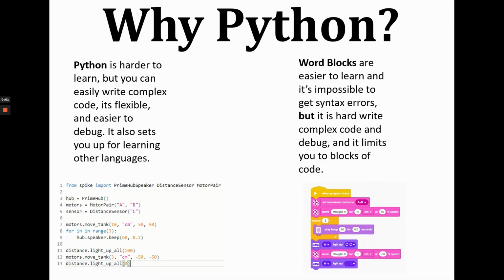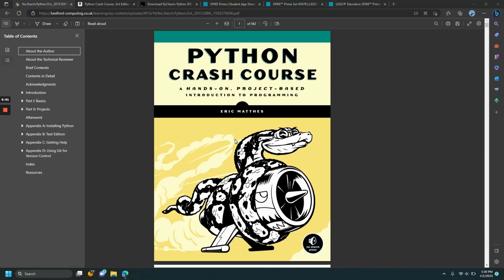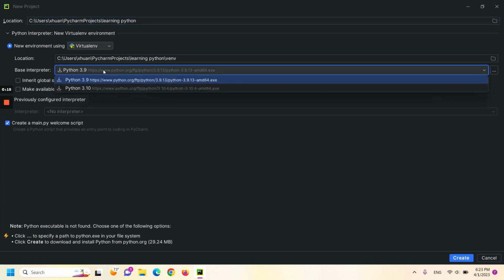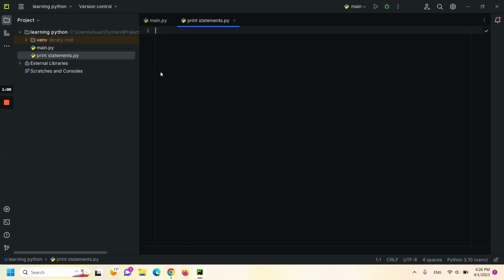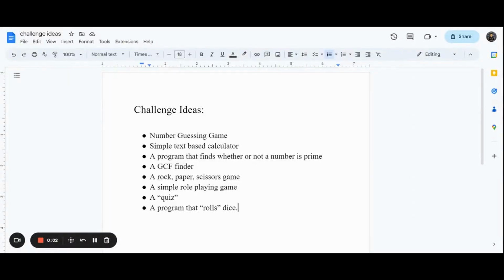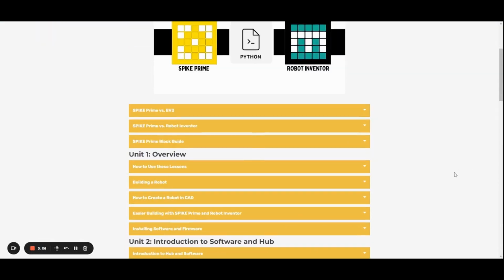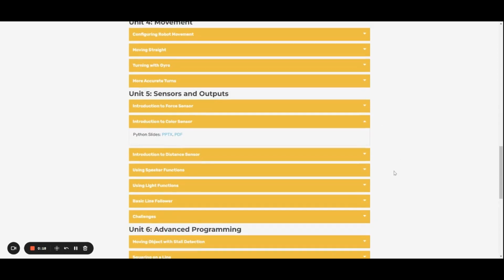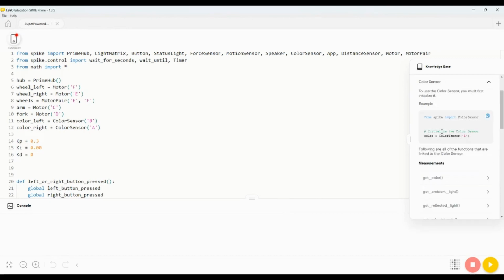FLL-C Learning Python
Resources:
Pycharm: Download PyCharm: Python IDE for Professional Developers by JetBrains

Python Crash Course:
 PDF:No.Starch.Python.Oct_.2015.ISBN_.1593276036.pdf (bedford-computing.co.uk)
 Paper Book: Python Crash Course, 3rd Edition: A Hands-On, Project-Based Introduction to Programming: Matthes, Eric: 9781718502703: Amazon.com: Books

SPIKE App: SPIKE Legacy App | Student App Download | LEGO® Education
*You must download this older version. The newest one doesn’t support python.*

Lego Sets:
Base: SPIKE™ Prime Set 45678 | LEGO® Education
Expansion: LEGO® Education SPIKE™ Prime Expansion Set by LEGO Education

Creator Academy’s Channel: Creator Academy Australia - YouTube